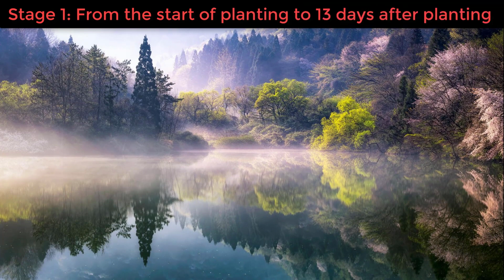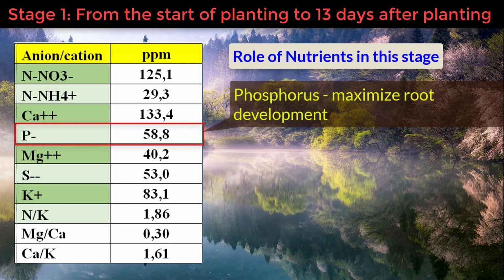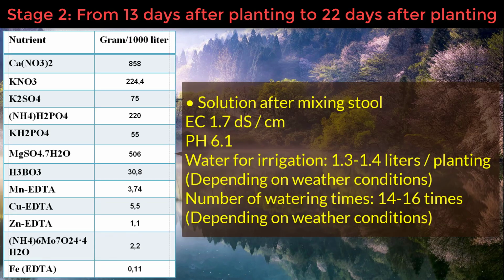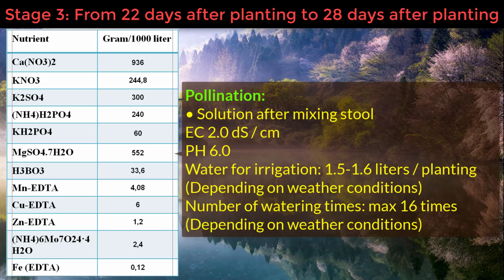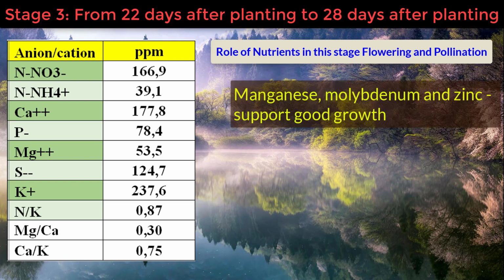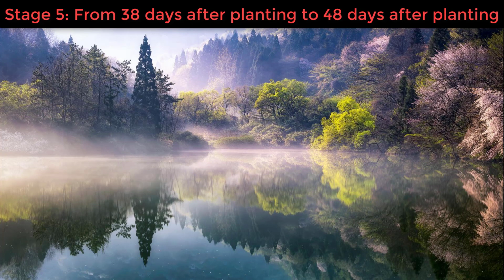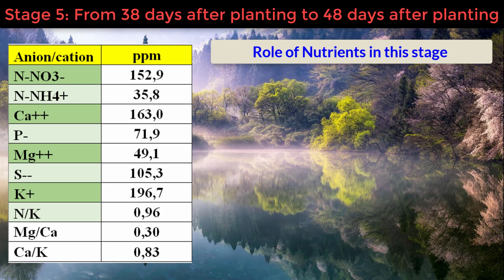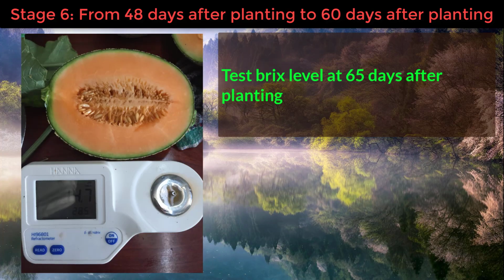BEST Fertilizer Formula For Melon (Cantaloupe)– Planting To Harvest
Please join a group to share the knowledge of growing melons - Growing melons for newbies
- Link file download fertilizer recipe for melons - 5 tanks A&B&C&D&E:

Technical advice, teaching melon growing from A-Z for newbies
Bluelab PENCON Conductivity Pen and Digital TDS Meter, Water Tester for Temperature and Nutrient (CF, EC, PPM 500, PPM 700), TDS Testing Kit for Hydroponic System and Indoor Plant Grow

Wellcome to High-tech Agriculture! In this video, we will introduce BEST Fertilizer Formula For Melon – Planting To Harvest
The following content will be included in the video:
1.Detailed fertilizer formula for each stage from planting to harvest (6 stages)
2.Recommended EC, PH index of each stage
3.The amount of watering, the recommended number of irrigation times for each stage
4.Role of Nutrients by Melon Growth Stage
- How To Give 2 Fruits Per Muskmelons - Check The Weight Of 2 Fruits Per Plant - Part 1
I'm Jonhny Huynh Nguyen, I'm an agricultural engineer, I have 5 years of experience growing high-tech melon
I hope you will learn a lot of interesting and useful knowledge
We will discuss the process of growing high-tech melon including planting techniques, fertilizers, pests, nutritional needs, irrigation systems ...
Channel with the contents: Fruits & Vegetables, Amazing Agriculture, High-tech Agriculture, Farming Techniques, Agriculture in a greenhouse.
© Copyright by High-tech Agriculture - Please do not REUP